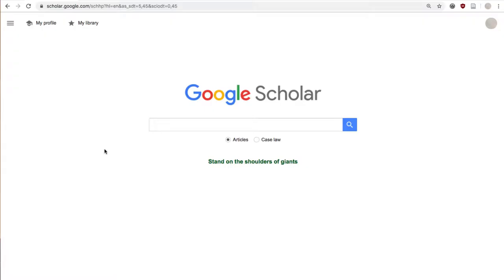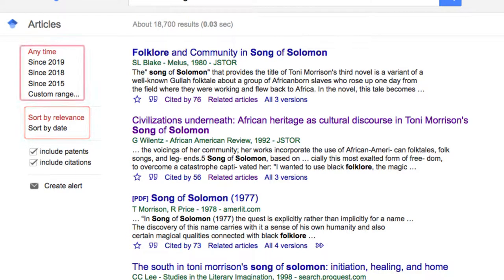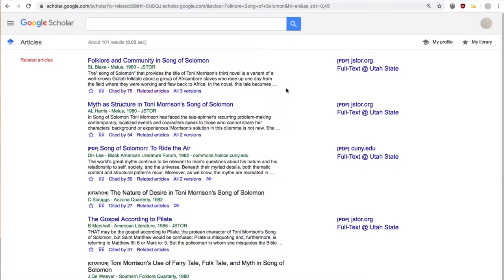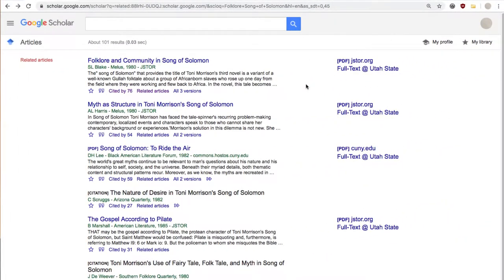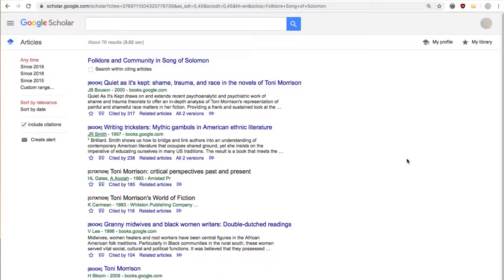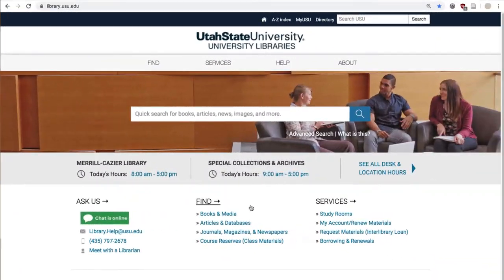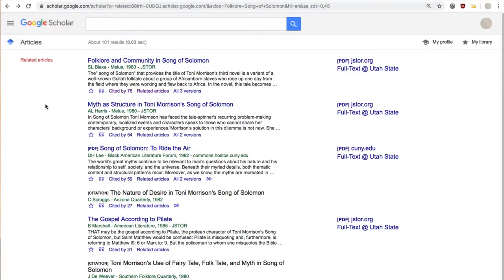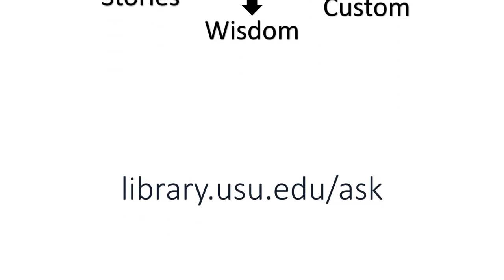An Intro to Using Google Scholar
This video will give you a brief intro on how to effectively researching using Google Scholar.